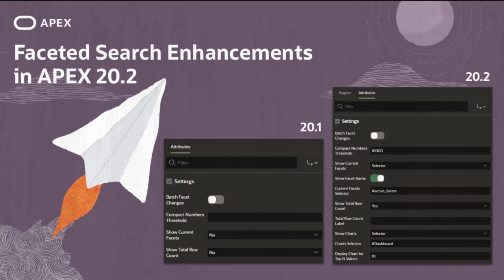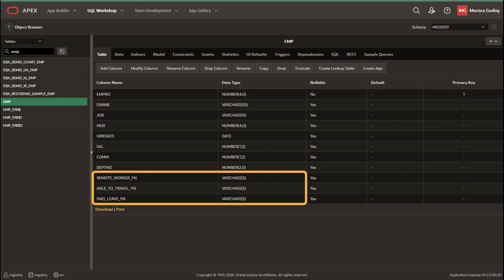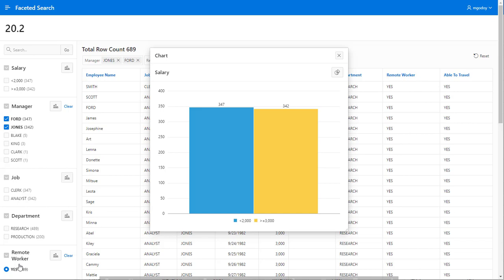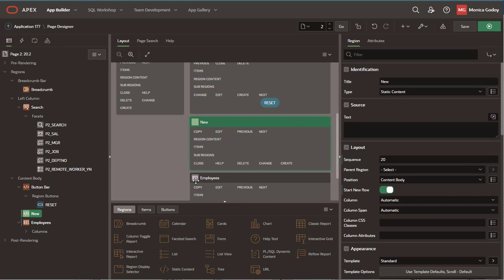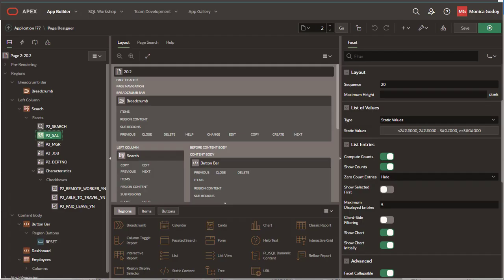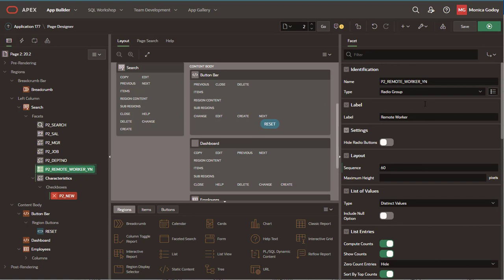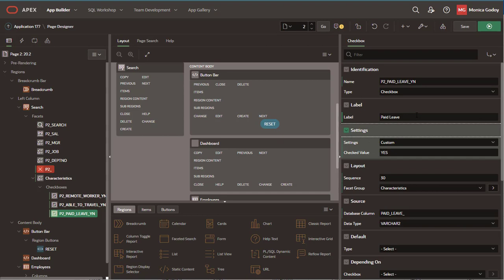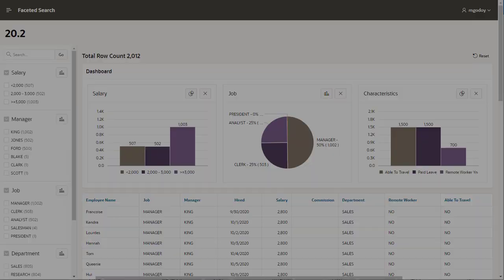Faceted Search Enhancements in APEX 20.2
Faceted Search was introduced in APEX 19.2 allowing users to filter the information easily and intuitively by hitting the options in each facet.

For APEX 20.2 the APEX Development Team has included great enhancements to this region. Let's explore them in this video.